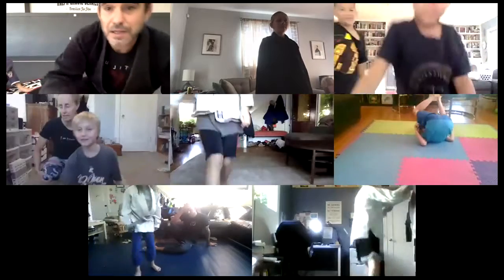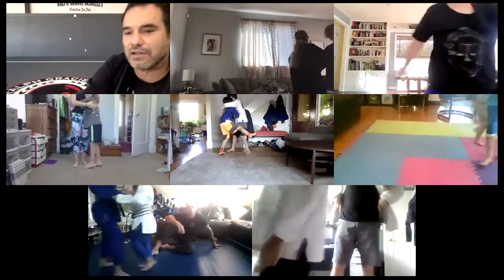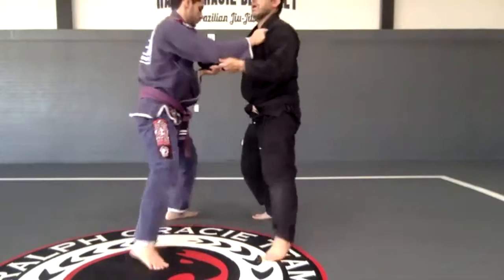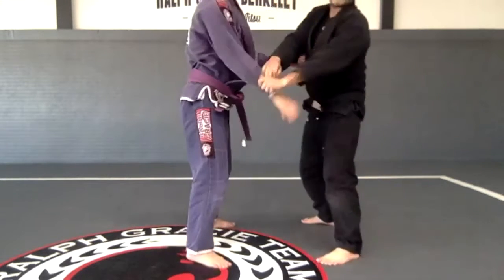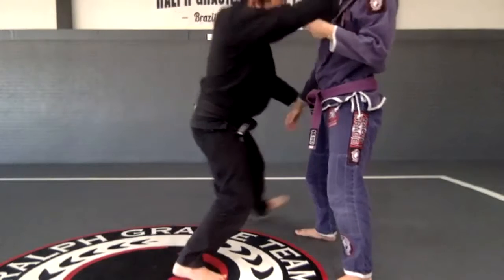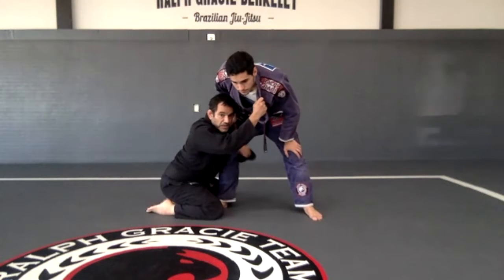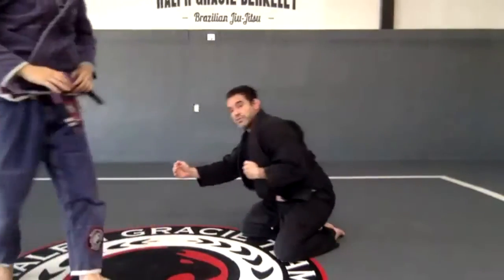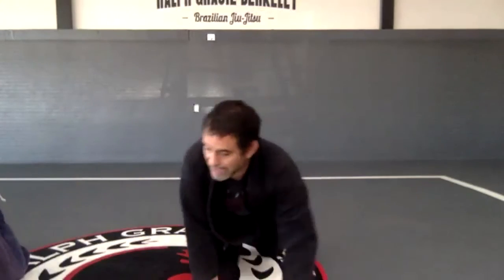10-12-2020 Online Kids Class - Double Leg Take Down